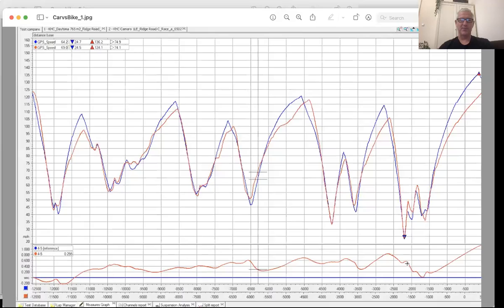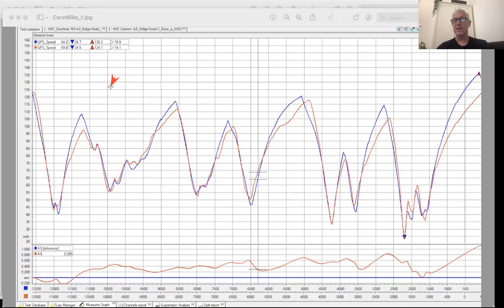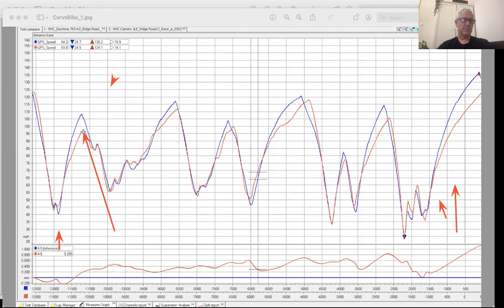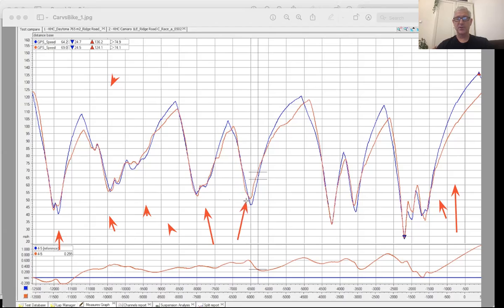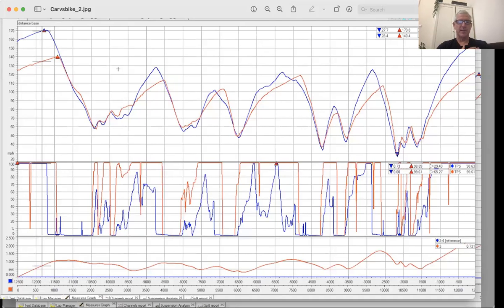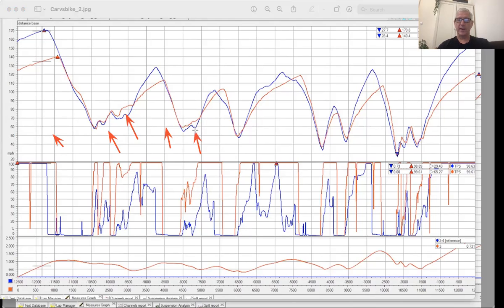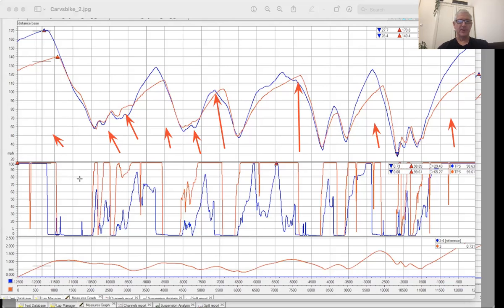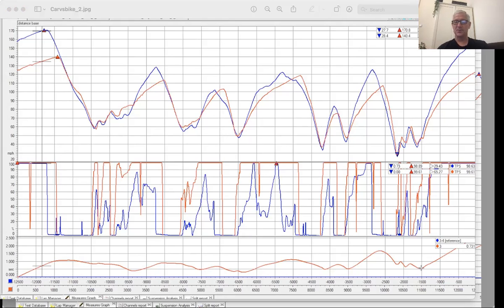Car vs Bike Data Comparison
Ken talks through a couple of car vs bike graphs to look at the difference. The comparisons are with a 2021 Camaro SS 1LE vs a Triumph 765 Daytona and Kawasaki ZX10 at Ridge Motorsports Park.